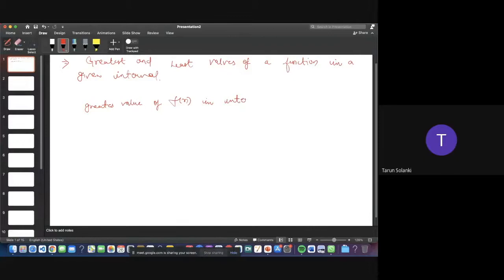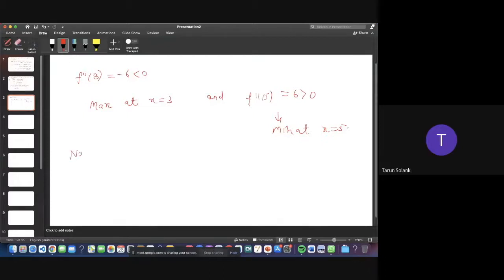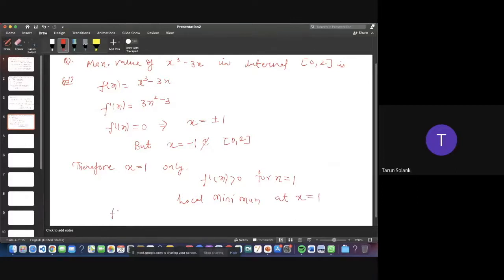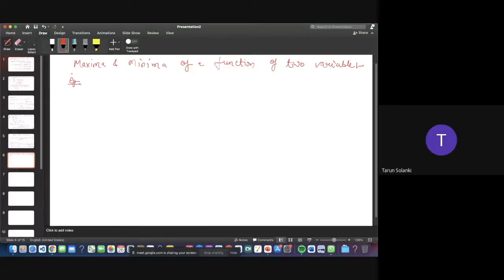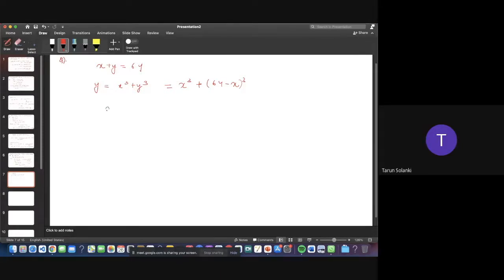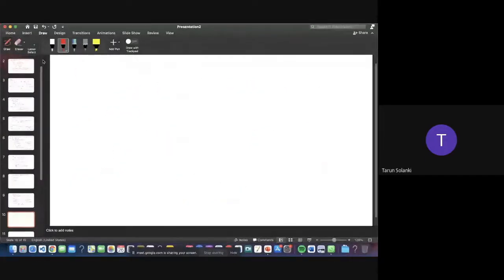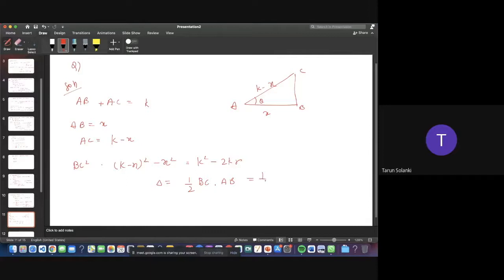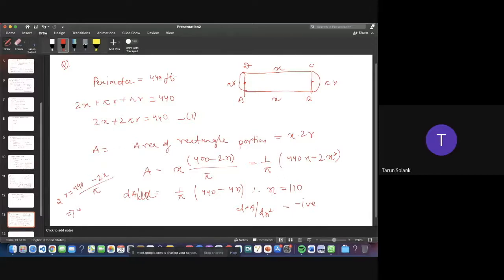Maths Live Lecture 26 (Application of Derivatives Part III) By Tarun Solanki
Topic Name : Application of Derivatives Part III
Prof name : Tarun Solanki
Conducted on : 26th Sep 2021 7am - 8am